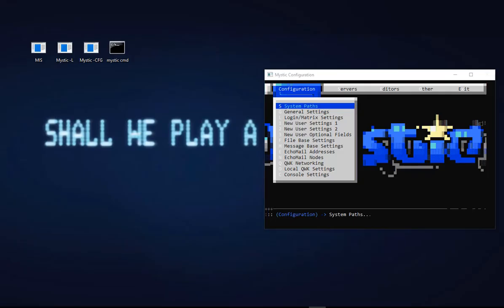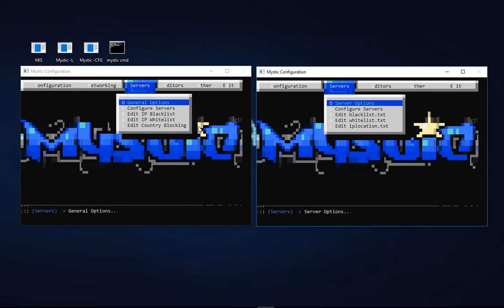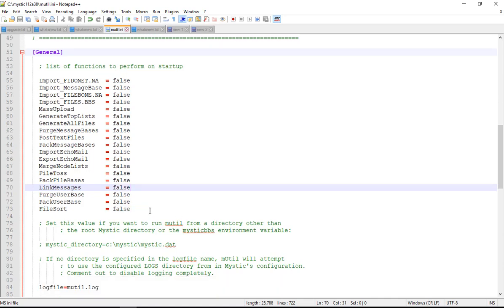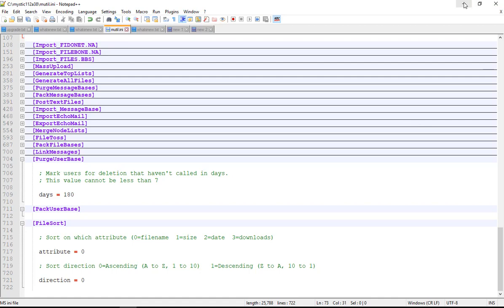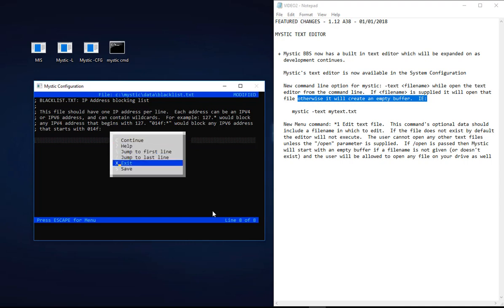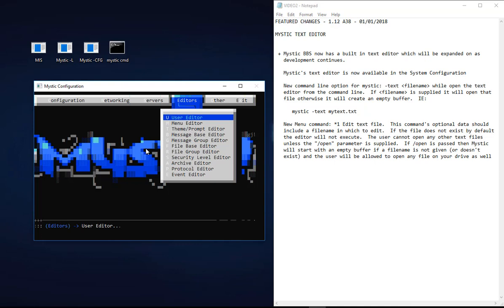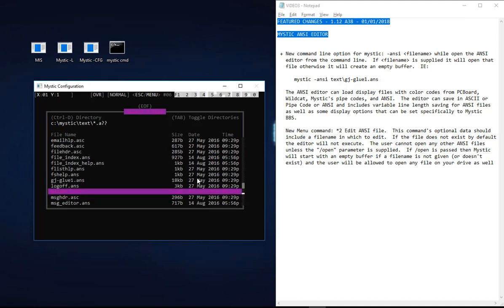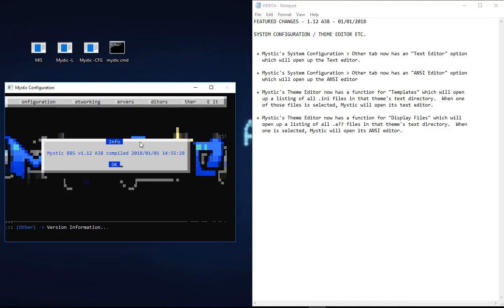Mystic BBS 1.12 A38 - New Features + Updates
This video highlights new features introduced in to Mystic BBS 1.12 Alpha 38 - released on 1 January 2018.

There are tons of new things that have arrived in this alpha including a text editor, a ANSI editor, multiple Python functions, three new MUTIL functions and more!